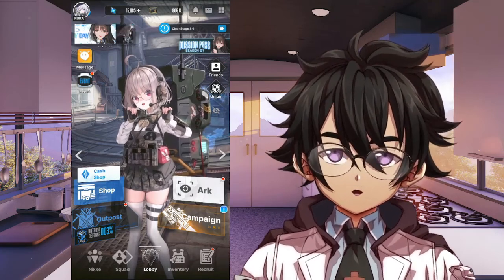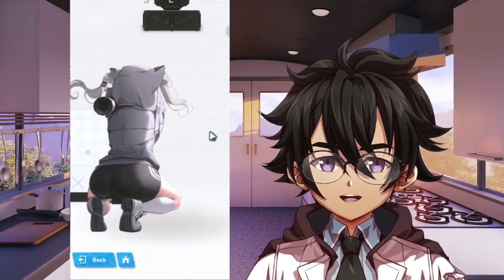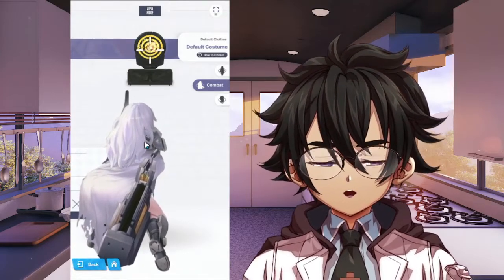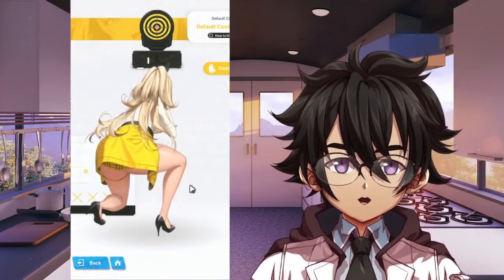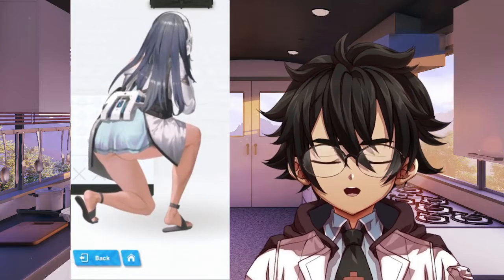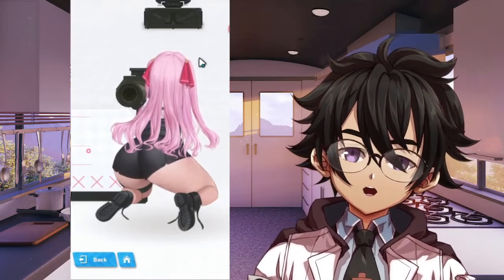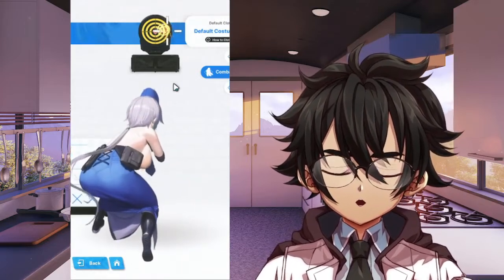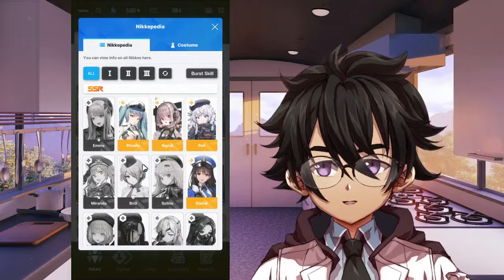Just HOW GOOD is it? NIKKE Firing Stance Review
Trust me. I have years of gaming experience!

00:00:00 - Intro
00:00:38 - iDoll Sun
00:00:46 - iDoll Ocean
00:00:52 - iDoll Flower
00:01:00 - Product 23
00:01:12 - Product 12
00:01:27 - Product 08
00:01:40 - Soldier OW
00:01:50 - Soldier FA
00:02:11 - Soldier EG
00:02:16 - Mica
00:02:25 - Belorta
00:03:02 - Anis
00:03:09 - Ether
00:03:20 - N102
00:03:37 - Mihara
00:03:55 - Delta
00:04:15 - Neon
00:04:27 - Rapi
00:04:45 - Noah
00:05:01 - Harran
00:05:16 - Scarlet
00:05:49 - Rapunzel
00:06:00 - Isabel
00:06:06 - Snow White
00:06:46 - Volume
00:07:27 - Noise
00:07:39 - Aria
00:07:54 - Folkwang
00:08:17 - Novel
00:08:58 - Dolla
00:09:30 - Yan
00:09:51 - Rupee
00:10:17 - Ludmilla
00:10:54 - Yulha
00:11:15 - Milk
00:11:35 - Mary
00:11:59 - Frima
00:12:26 - Alice
00:13:10 - Exia
00:13:45 - Sugar
00:13:48 - Epinel
00:14:26 - Admi
00:14:59 - Pepper
00:15:05 - Crow
00:15:13 - Drake
00:15:19 - Centi
00:15:57 - Julia
00:16:09 - Liter
00:16:31 - Yuni
00:16:56 - Maxwell
00:17:20 - Helm
00:17:41 - Maiden
00:17:54 - Guillotine
00:18:08 - Eunhwa
00:18:33 - Vesti
00:18:48 - Diesel
00:18:57 - Soline
00:19:38 - Brid
00:20:13 - Miranda
00:20:42 - Poli
00:21:07 - Signal
00:21:38 - Privaty
00:21:59 - Emma
00:22:45 - Ending